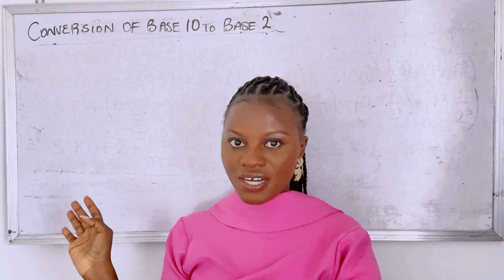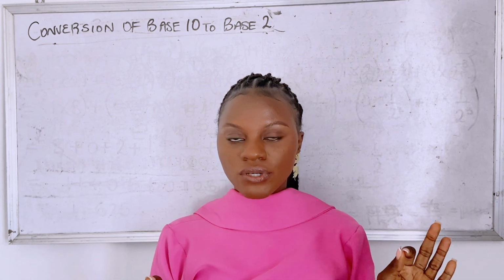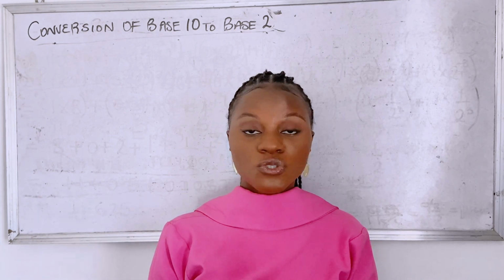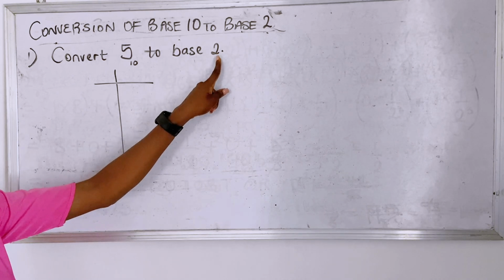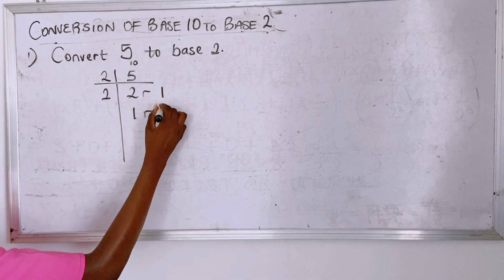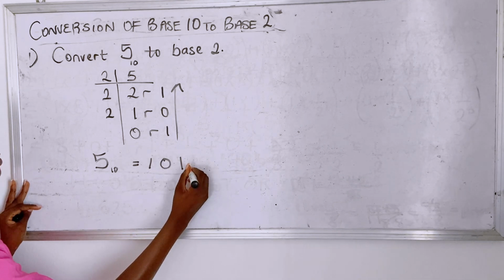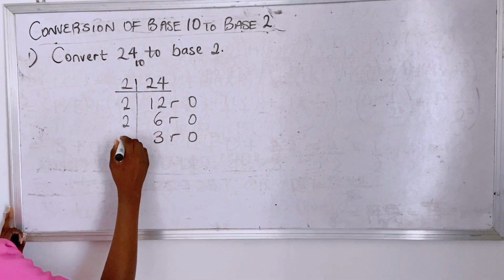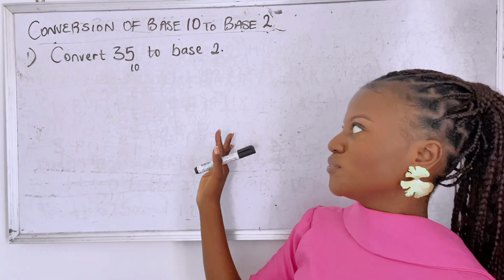HOW TO CONVERT DECIMAL NUMBERS TO BINARY NUMBERS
Converting decimal numbers to base 2, also known as binary numbers, is another fundamental skill in mathematics and computer science. Unlike decimal numbers, which use ten digits (0 through 9), binary numbers use only two digits: 0 and 1. This conversion process involves repeatedly dividing the decimal number by 2 and keeping track of the remainders.

Here’s a step-by-step approach to convert a decimal number to binary:

 1. Divide by 2: Start by dividing the decimal number by 2.
 2. Record Remainders: Keep track of the remainders obtained at each step.
 3. Repeat: Continue dividing the quotient obtained in the previous step by 2 until the quotient is 0.
 4. Write the Binary Number: Write down the remainders obtained in reverse order. This will give you the binary representation of the decimal number.

For example, let’s convert the decimal number 11 to binary:

 • 11 ÷ 2 = 5 remainder 1
 • 5 ÷ 2 = 2 remainder 1
 • 2 ÷ 2 = 1 remainder 0
 • 1 ÷ 2 = 0 remainder 1

Writing down the remainders in reverse order gives us the binary representation: 1011.

This process can be adapted for converting any decimal number to binary. Understanding the relationship between decimal and binary numbers and practicing the conversion process will help you develop a solid foundation for working with different number systems and mastering more advanced mathematical concepts.